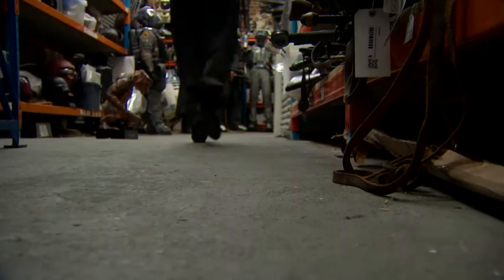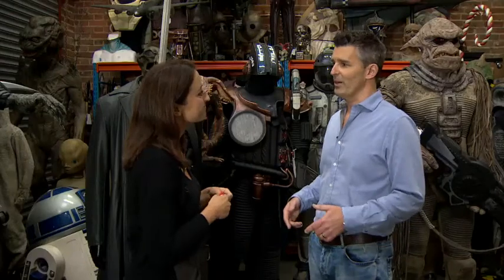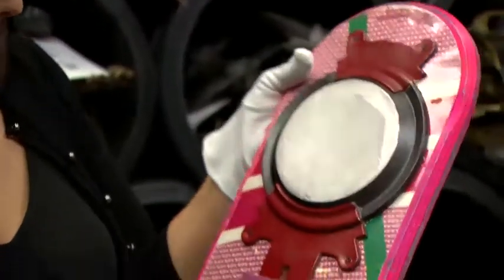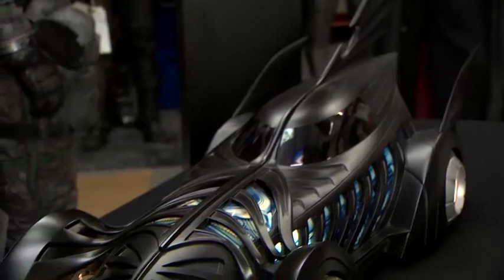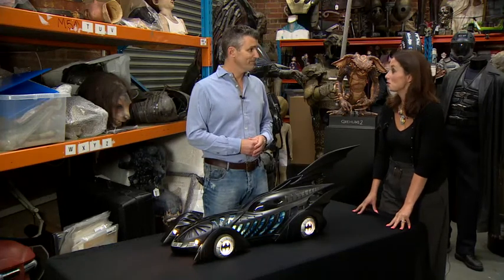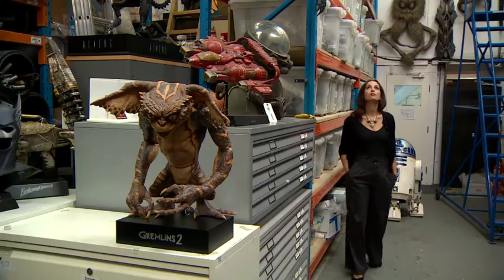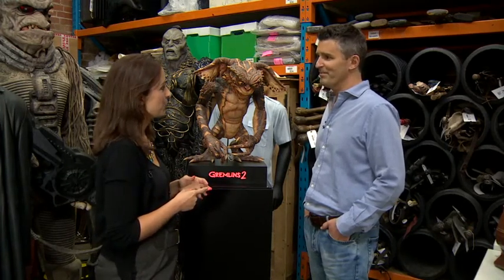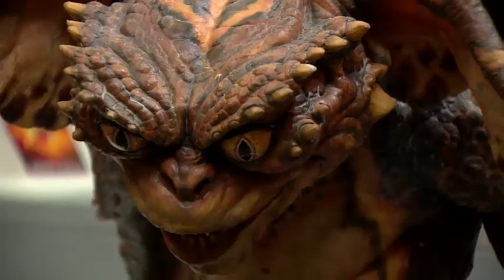Hollywood comes to Hertfordshire - how you can get your hands on some real life movie magic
More than 200 pieces of authentic props used in the movies are being sold to the highest bidder.